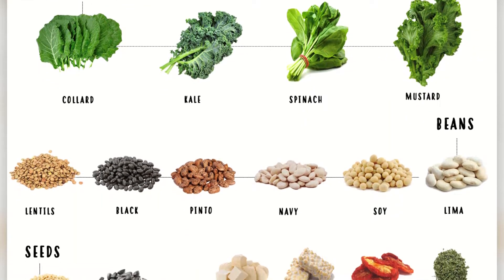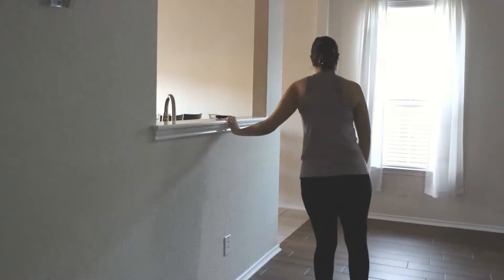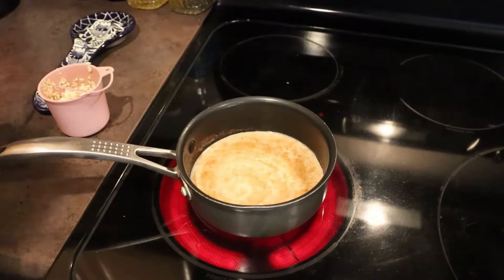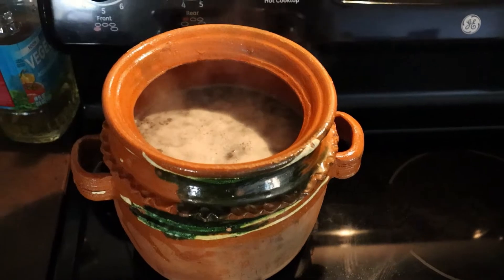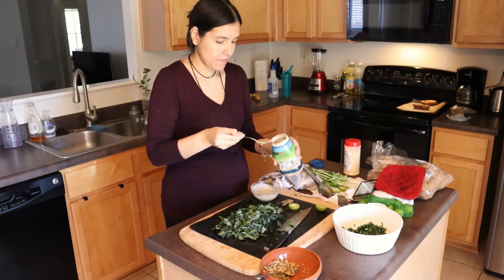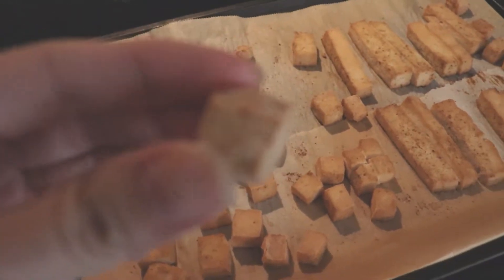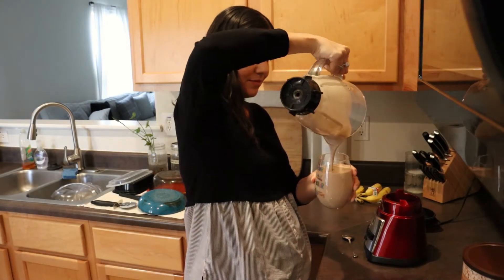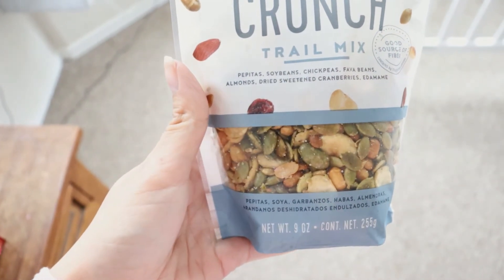What I eat in a day while pregnant | Plant-based, High in Iron